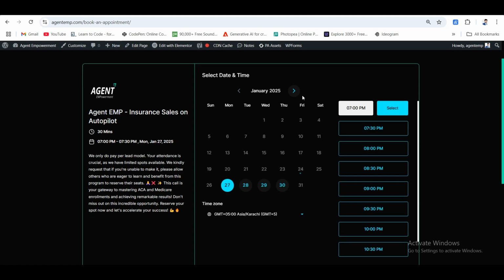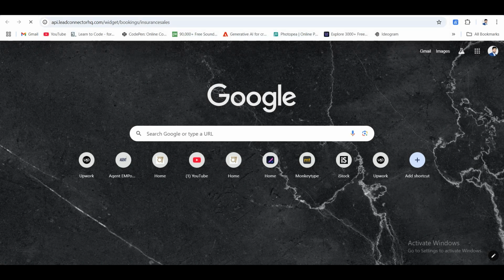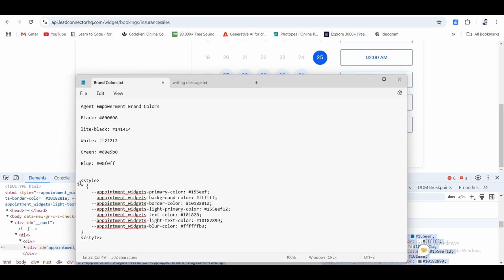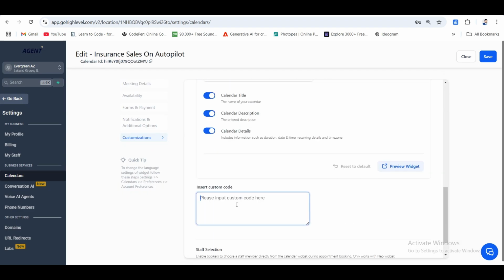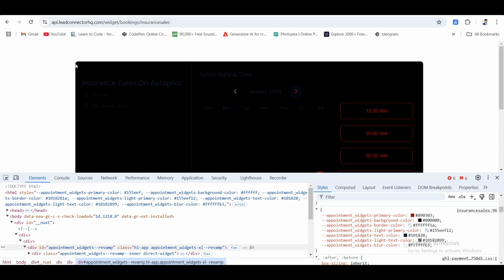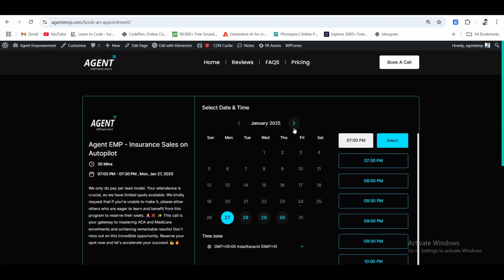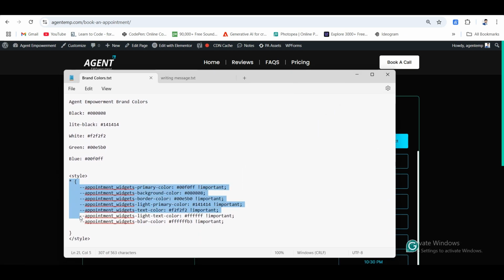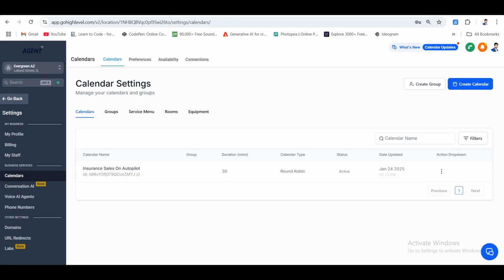Customize GoHighLevel calendar Professionally | GHL Calendar CSS